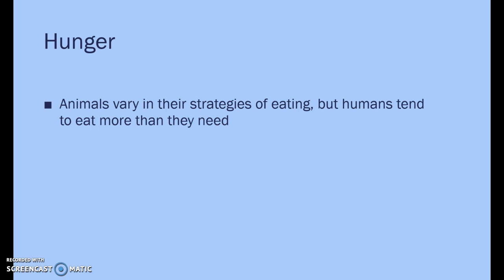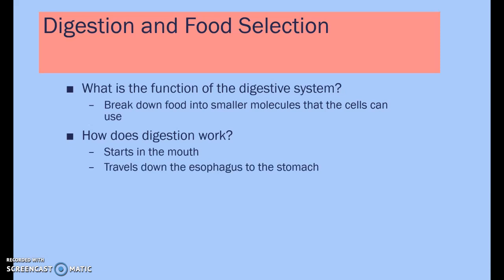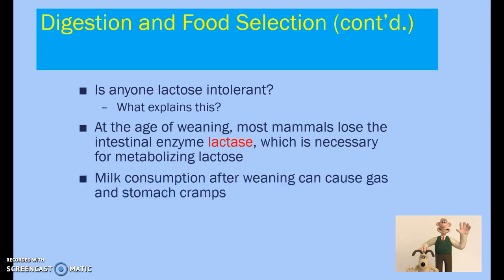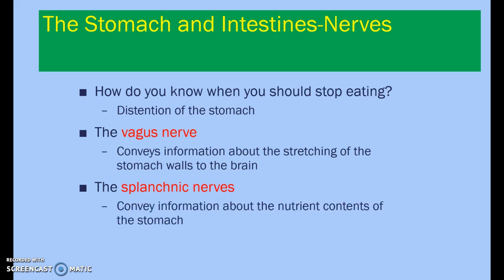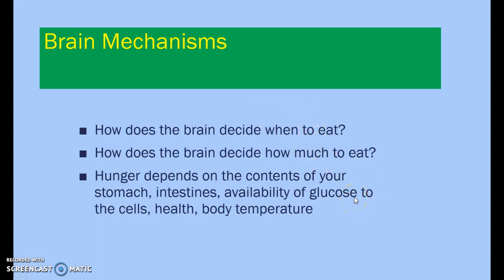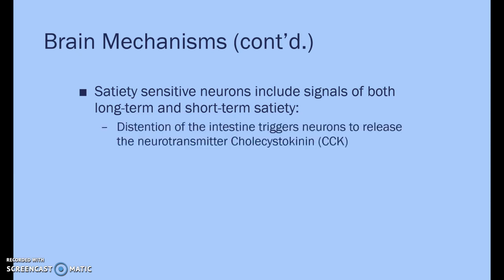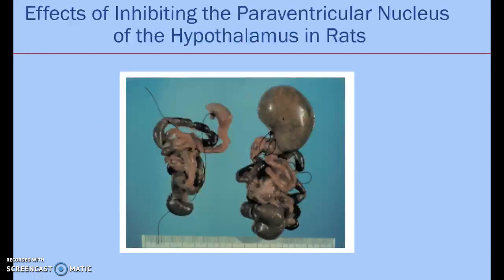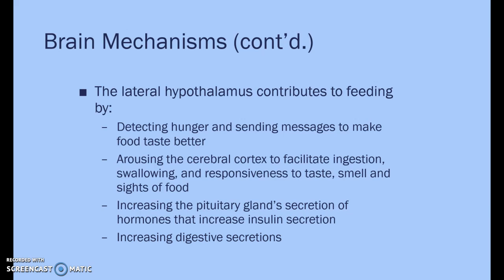Homeostasis Lecture Part 2 (Hunger)